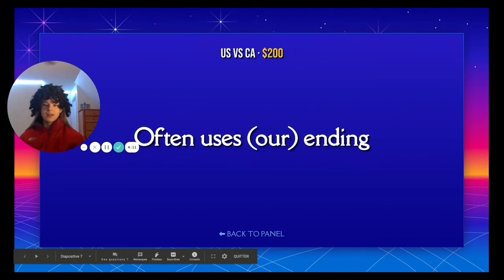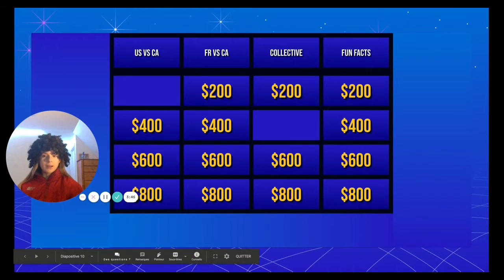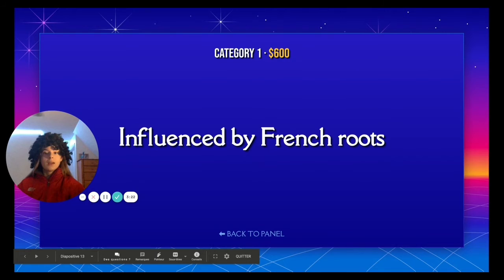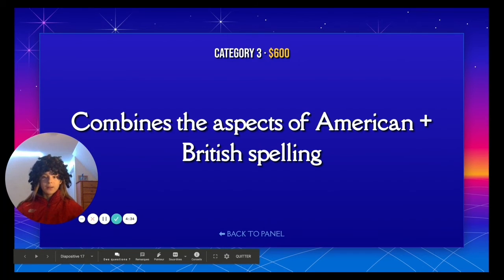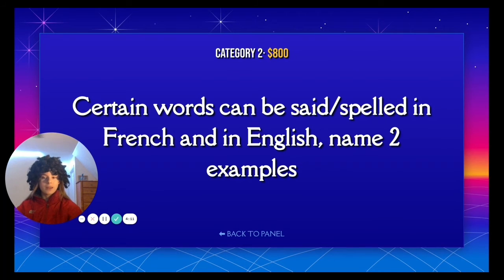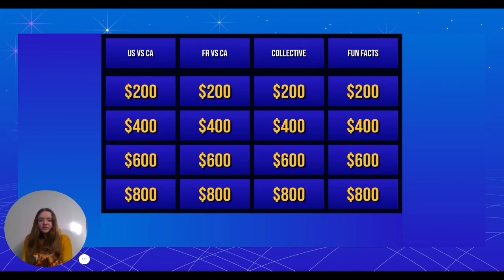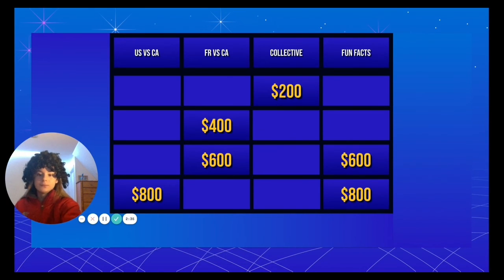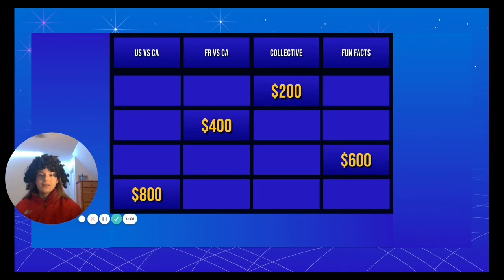French vs Canadian English and American English - Camille and Ivy